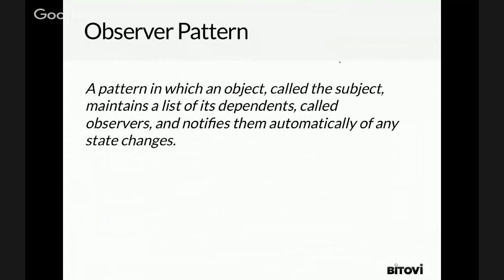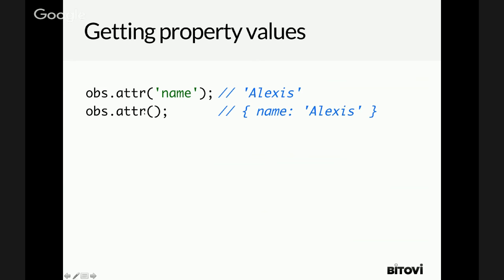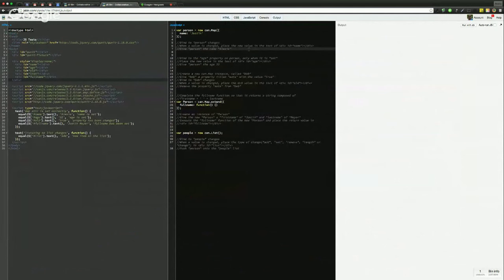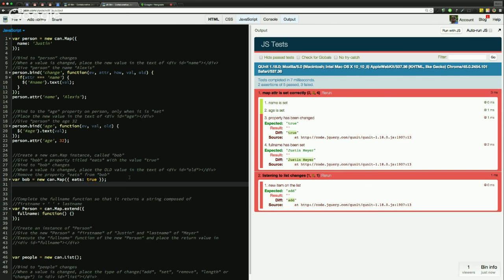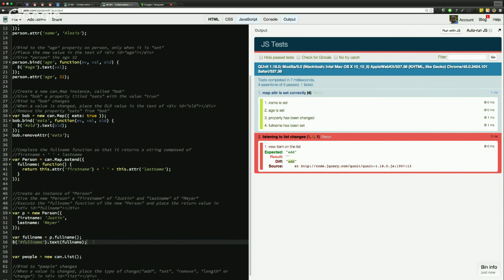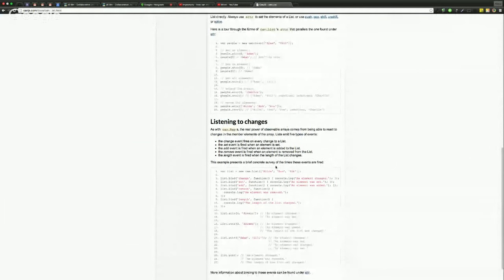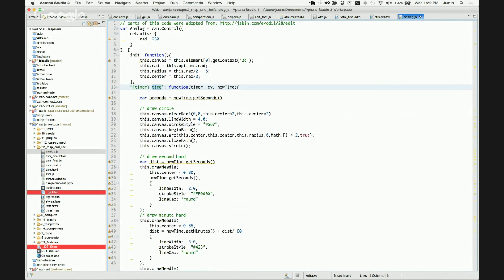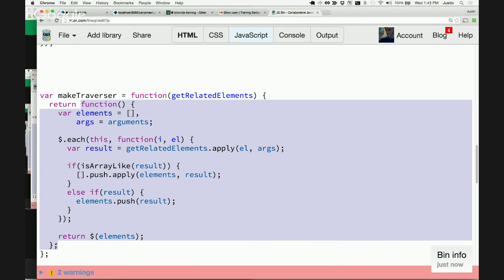Bitovi Frontend Training 21 - can.Map and can.List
An in-depth overview of CanJS's core observables - can.Map and can.List